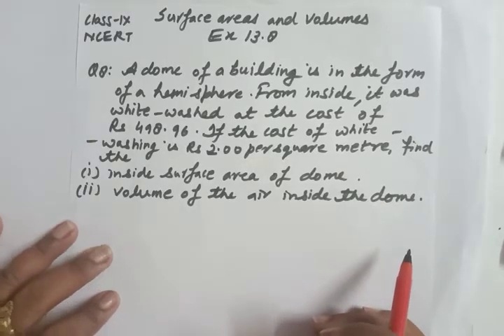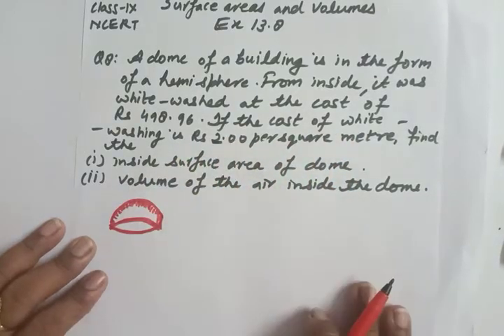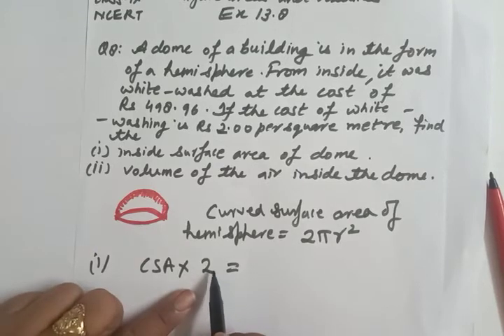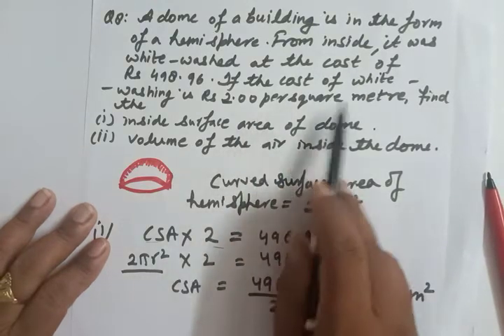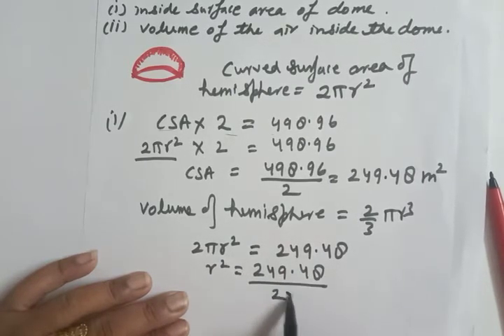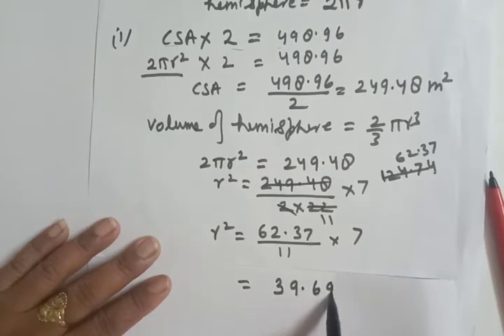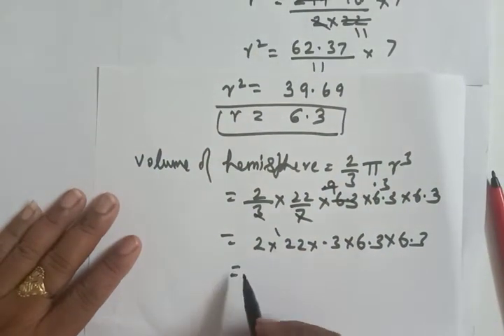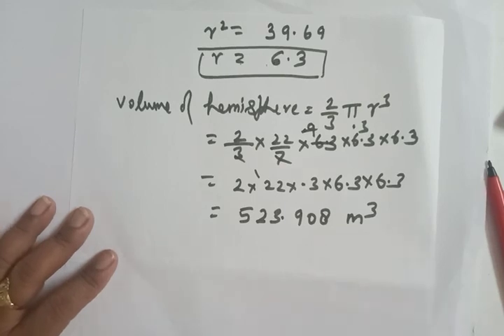Maths, Class IX, surface areas and volumes, ex13.8,ncert ,question 8 ,by Anju pal ma'am